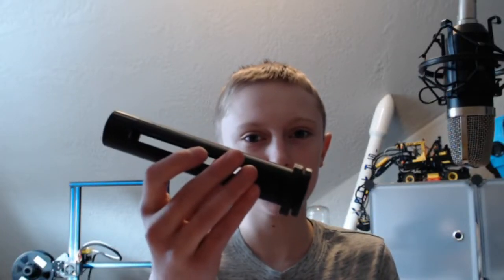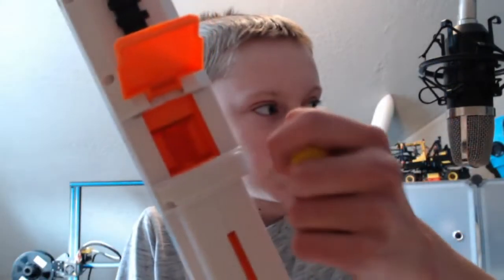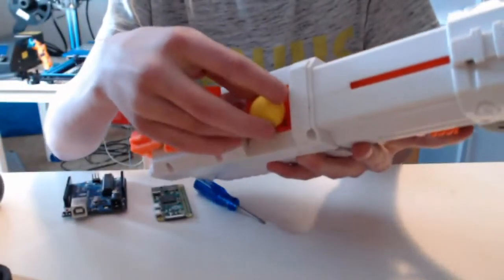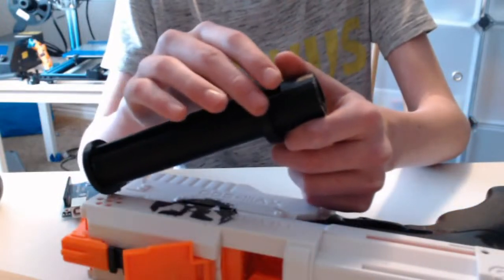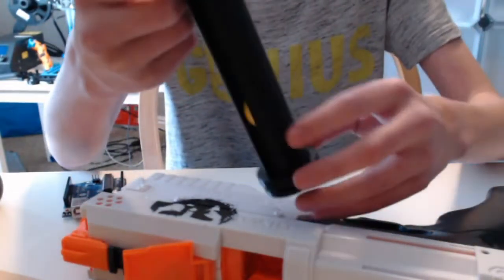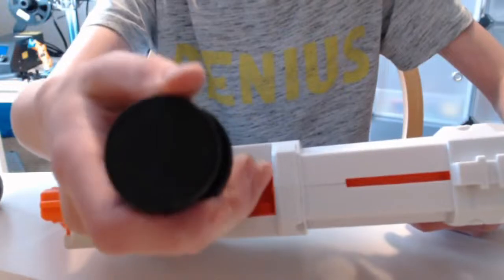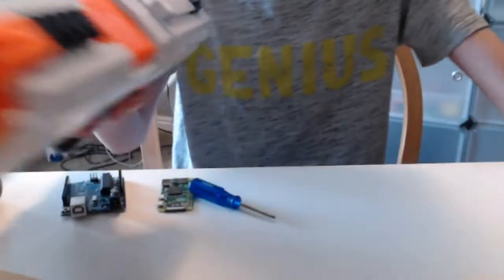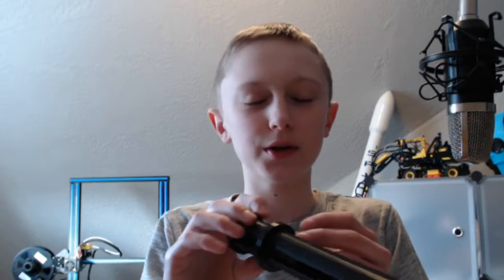3D Printed Nerf gun speed loader!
so I made a cool speedloader :D